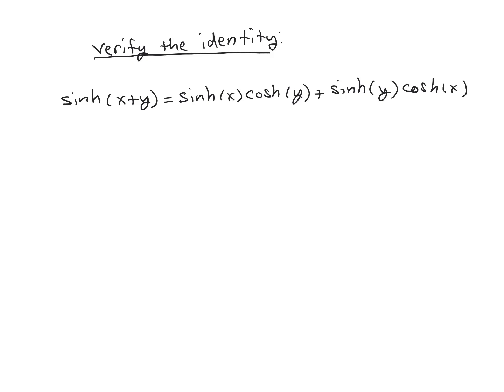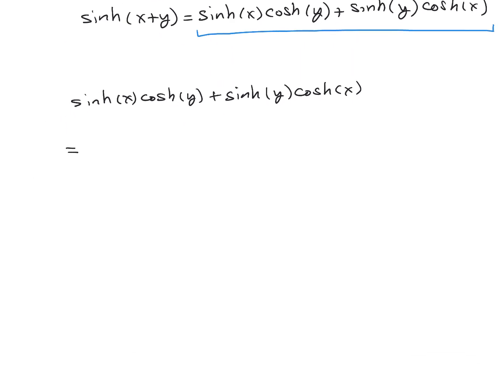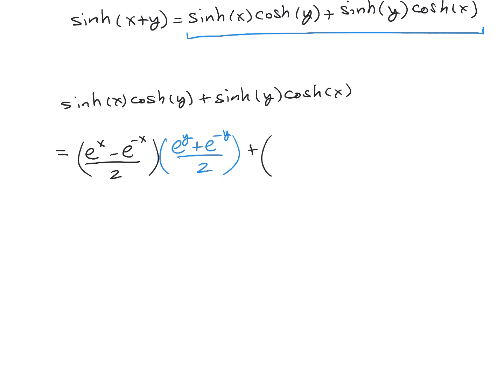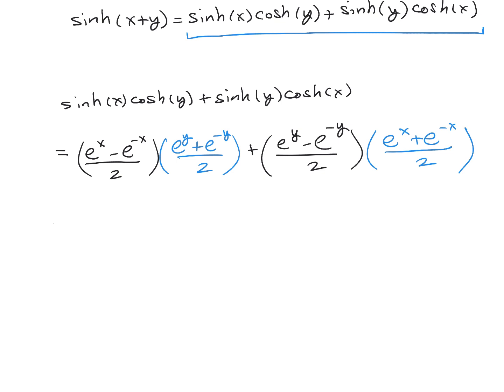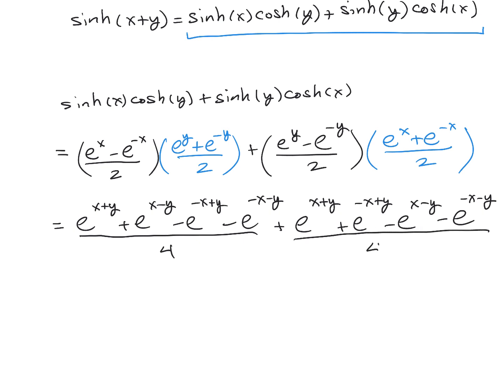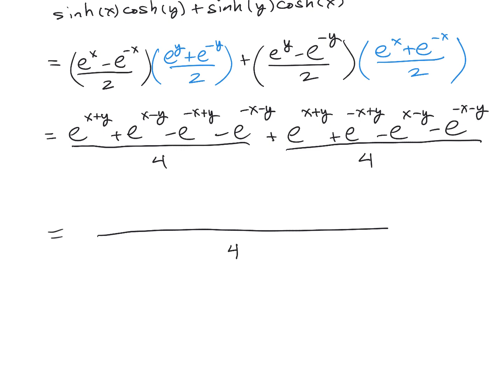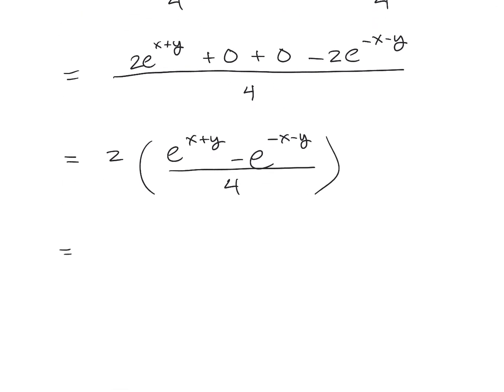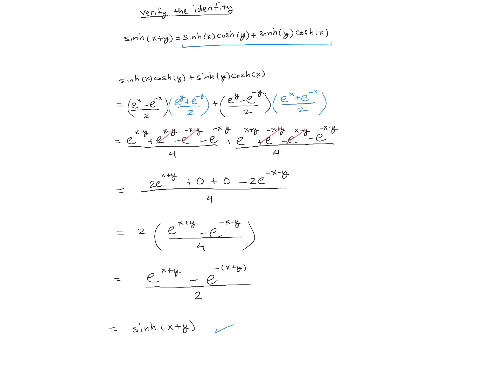Verification of Hyperbolic Sine Addition Formula